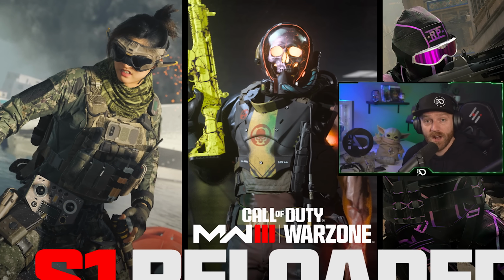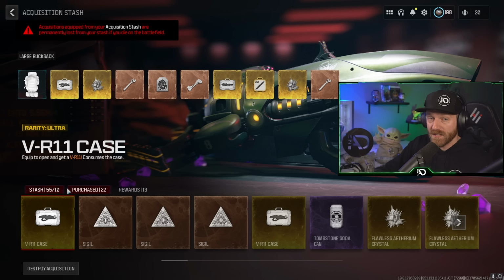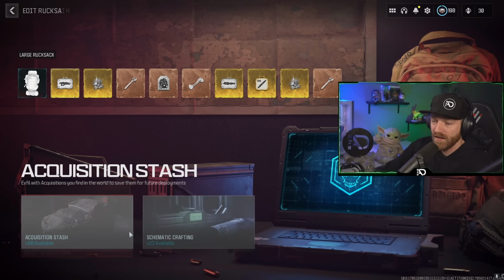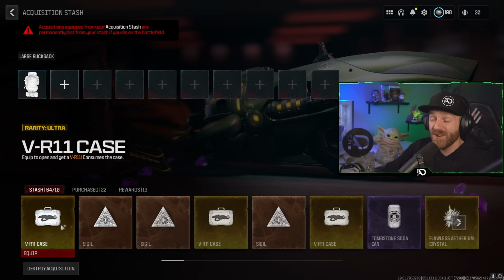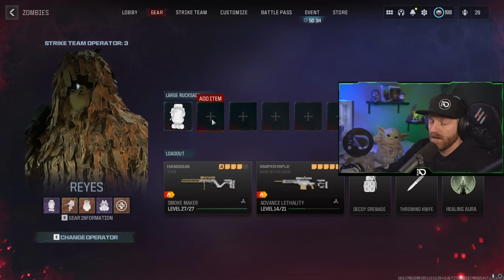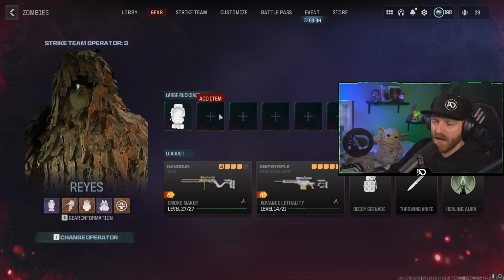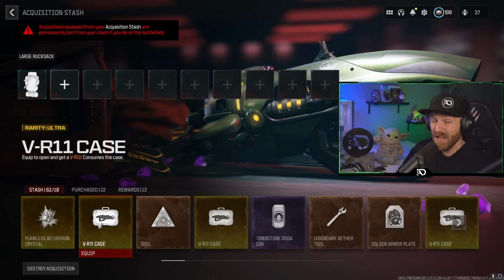Infinite STASH GLITCH MW3 Zombies UPDATED for Season 1 Reloaded *NEW*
How To get more than 10 Stash items in Your Inventory Post Season 1 Reloaded Update